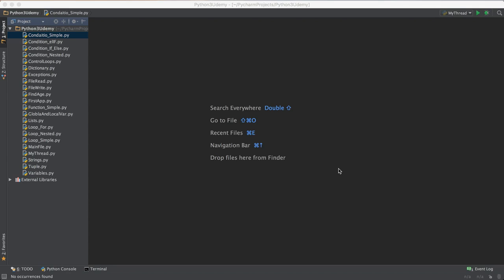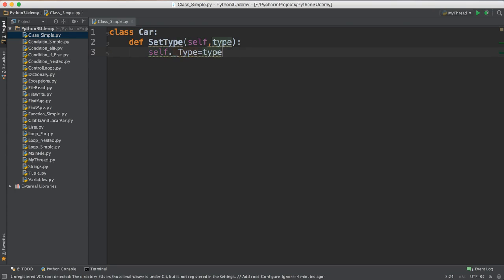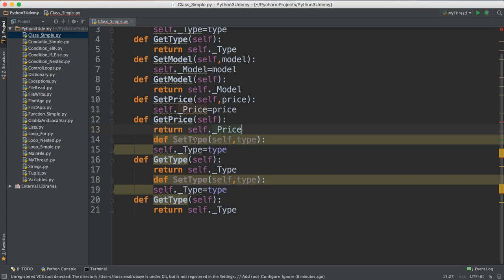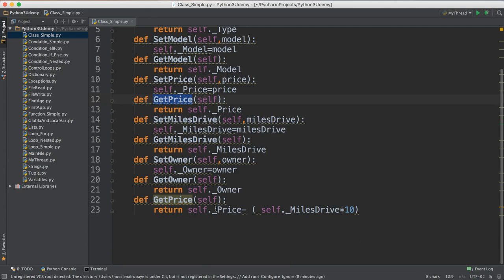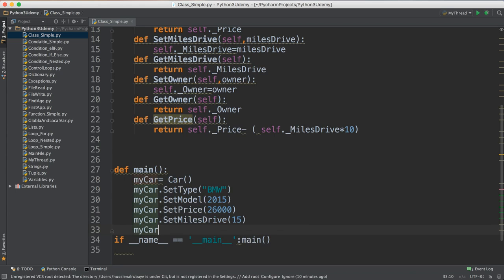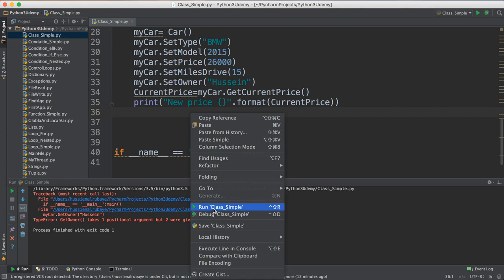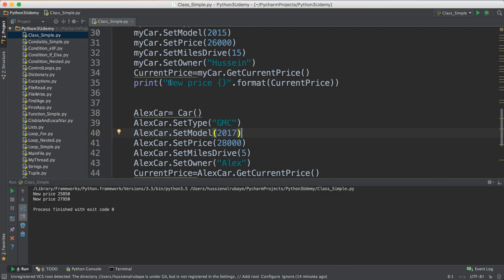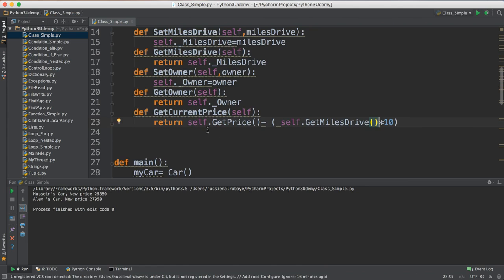047 More examples Car Class